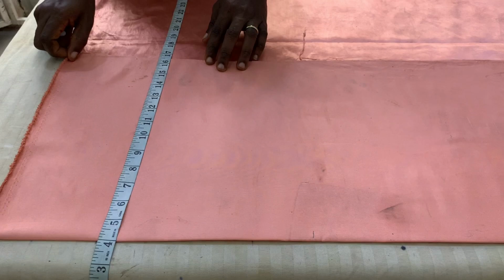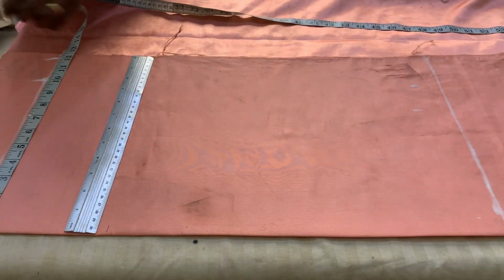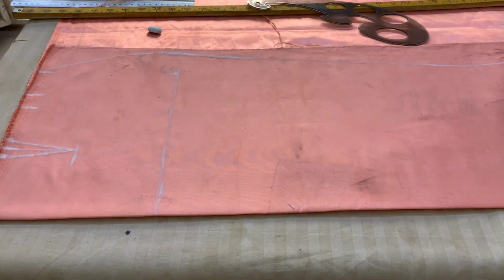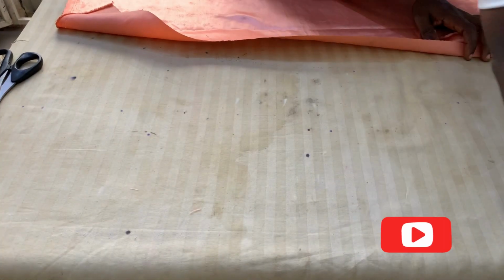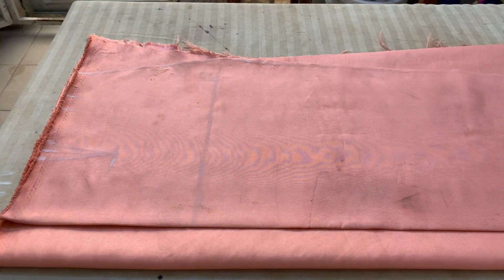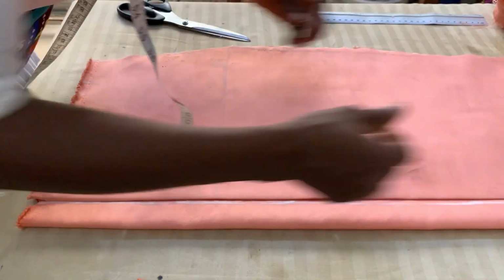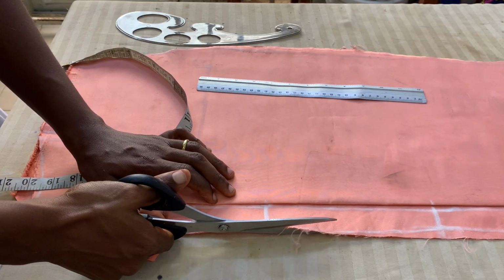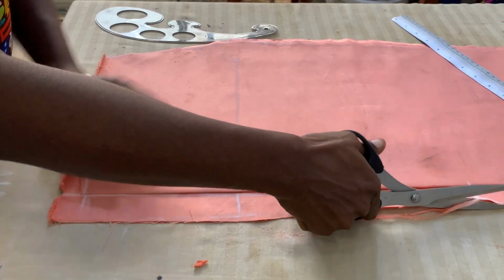How to Cut a Short Pencil Skirt for Beginners/ How to Cut a Basic Pencil Skirt. DIY/ full details